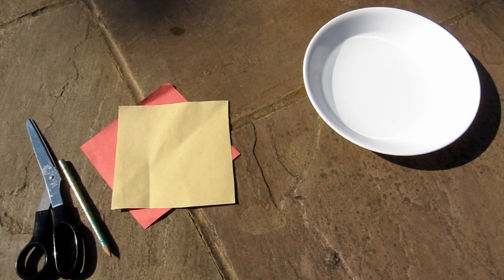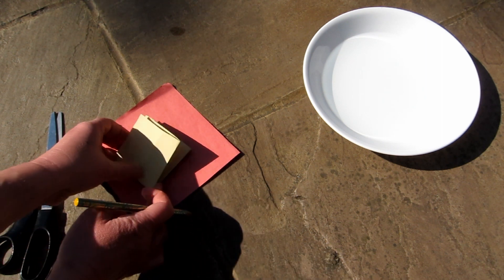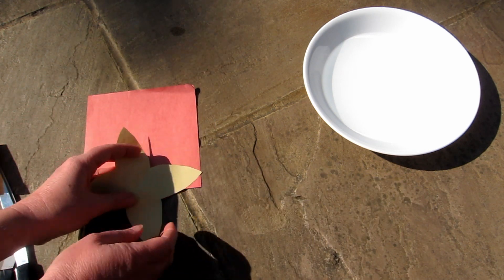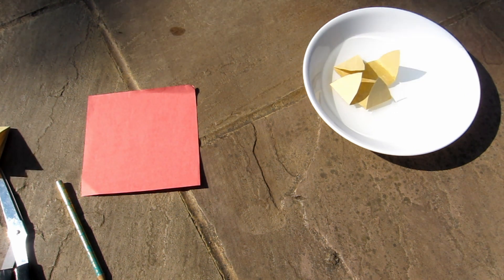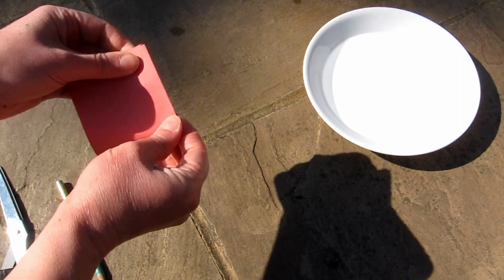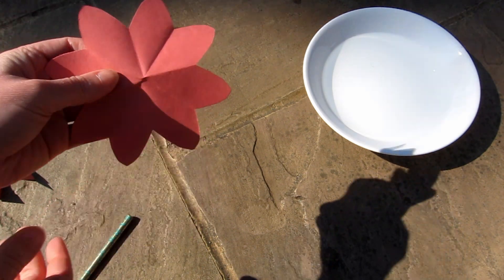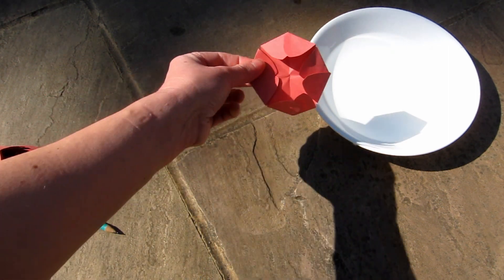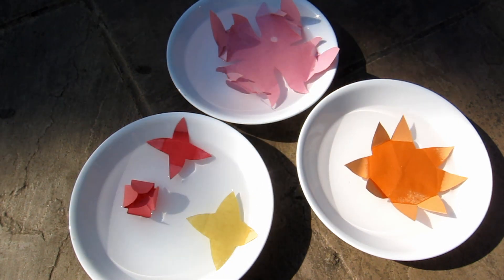Opening flowers - Science experiments for kids at home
Watch how paper flower opens in water. Experiment with different materials, different sizes, more petals and different shapes.

Super Brainy Beans is created for primary school homework help in Science. Learning made fun with videos, links, games and more.